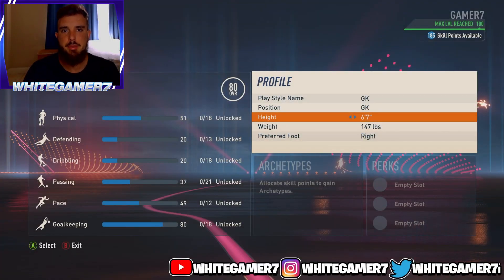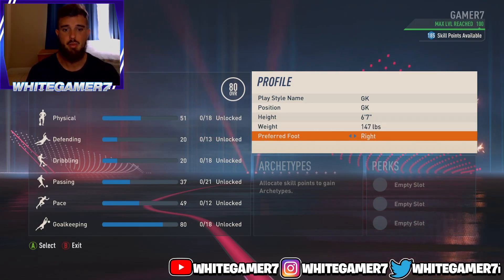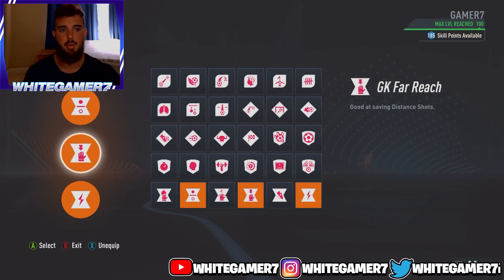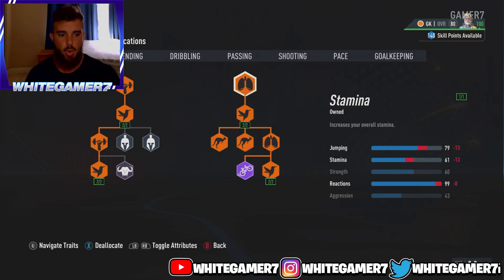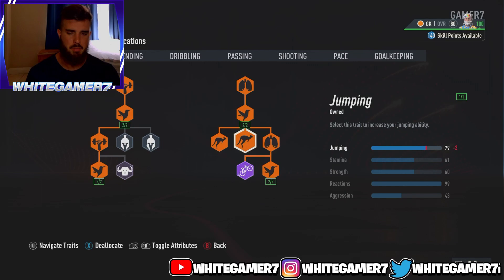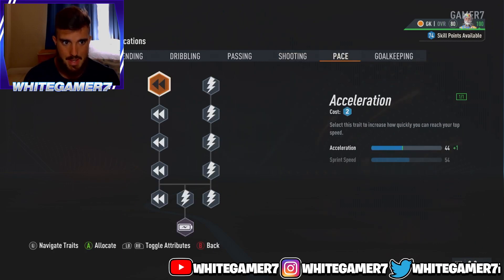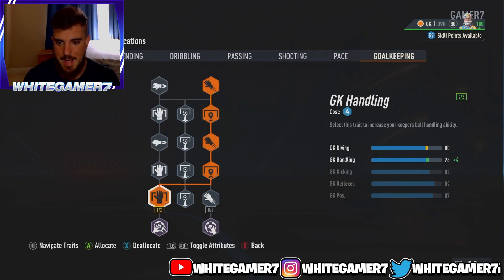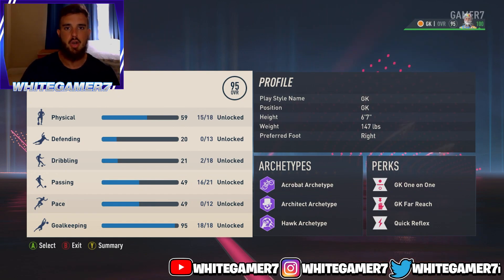*NEW* BEST GK BUILD | FIFA 23 Pro Clubs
best gk build fifa 23 pro clubs fifa 23 best goalkeeper build fifa 23 pro clubs gk build whitegamer7